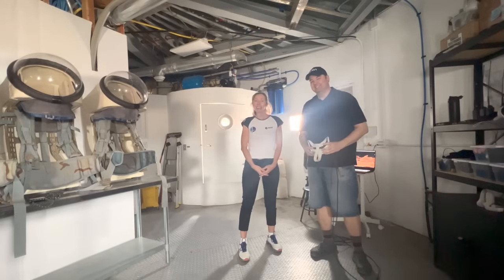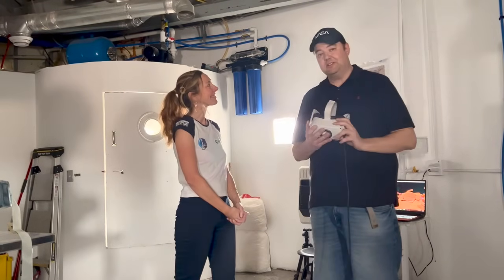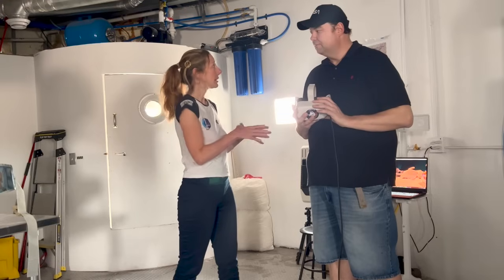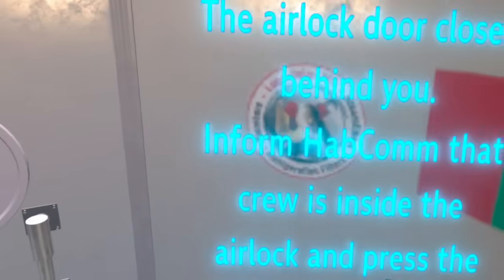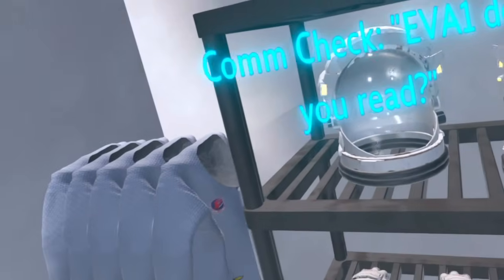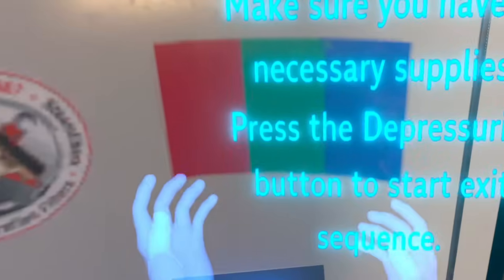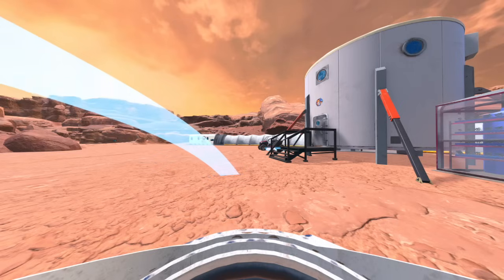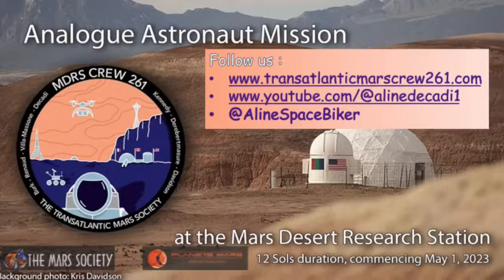Expedition MDRS Crew261 – MARS VR Virtual Reality !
This is the sixth video of the MDRS Crew261 in May 2023 !

We, the Transatlantic Mars Society, consisting of seven space professionals, are excited to announce our upcoming Analogue Astronaut mission to the Mars Desert Research Station, from May 1st until May 12th, which we have been planning meticulously for the past three years.

Representing The Mars Society and its French Chapter, Association Planète Mars our team, known as MDRS Crew 261, comprises individuals with diverse expertise and backgrounds

🇺🇸 James L Burk - Commander
Executive Director, The Mars Society. Former Microsoft engineer and technical project director.

🇫🇷 Aline Decadi - Executive Officer & Crew Astronomer
Ariane 6 Launch System Engineer, European Space Agency

🇫🇷 Julien Villa-Massone - Crew Engineer
Airline Pilot and Entrepreneur, International Space University SSP 2019

🇫🇷 Cécile Renaud - Crew Biologist & GreenHab Officer
PhD Student, Université de Mons, International Space University SSP 2019

🇺🇸 Kris Davidson - Crew Journalist
Photographer, Educator, and Artist

🇨🇦 Erin "RobotZwrrl" Kennedy - Crew Roboticist
Roboticist and Founder, Robot Missions Inc, International Space University SSP 2019

🇫🇷 Audrey Derobertmasure - Health & Safety Officer
Pharmacist & PhD Student in Pharmacology, Hôpitaux de Paris - Université Paris Cité

Our mission, simulating a two week Mission to Mars, is planned for May 1 - 12, 2023 at the Mars Desert Research Station (MDRS) in southern Utah, USA. The team will conduct several experiments and projects, including testing experimental robotic designs, new technologies for coordinated field science using Virtual Reality, biofeedback and pharmacology studies, simulating Mars-like conditions to grow algae for human food and oxygen production, blockchain-based voting and logistics management, and more.